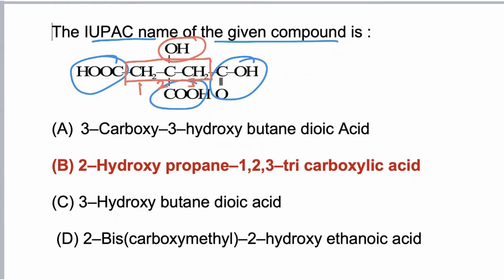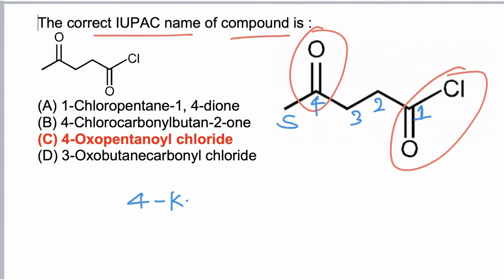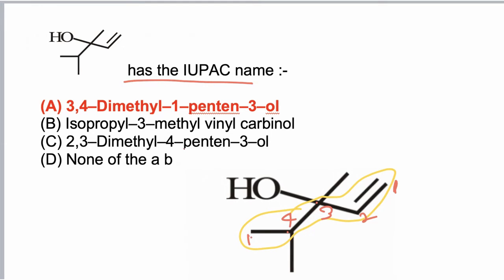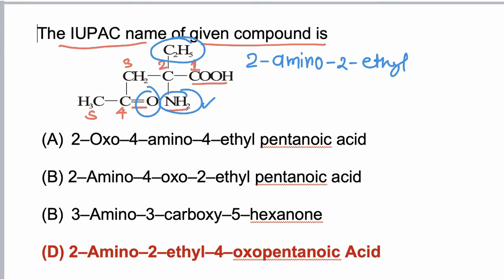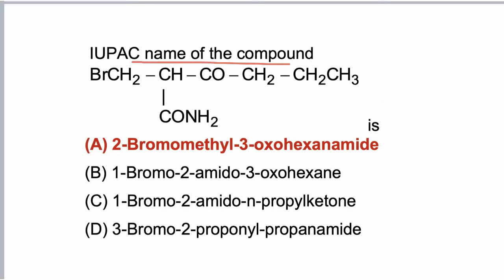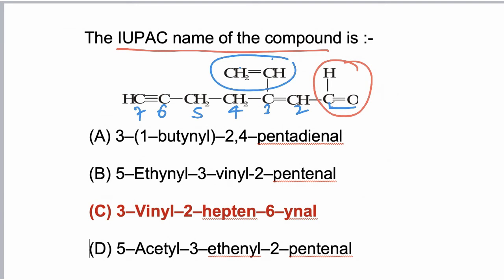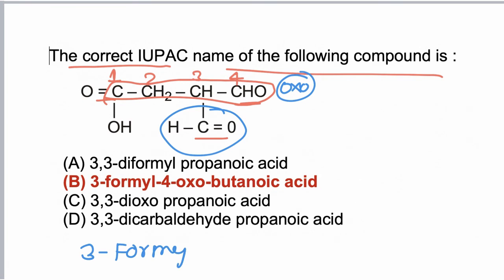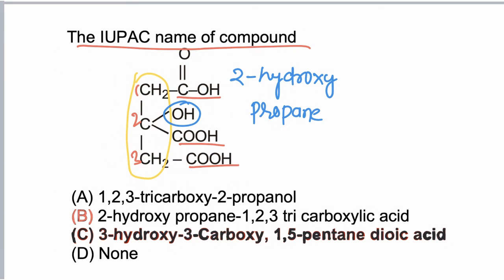Mega Question Bank | NOMENCLATURE | L 5 FUNCTIONAL GROUP | ORGANIC CHEMISTRY|NEERAJ SIR